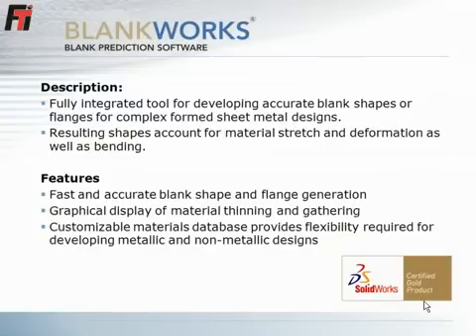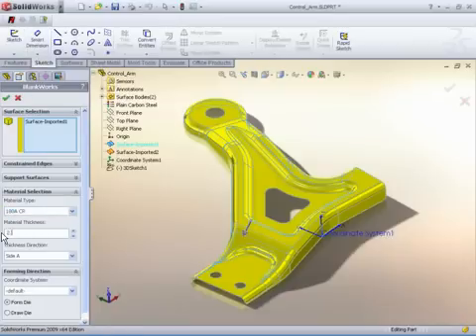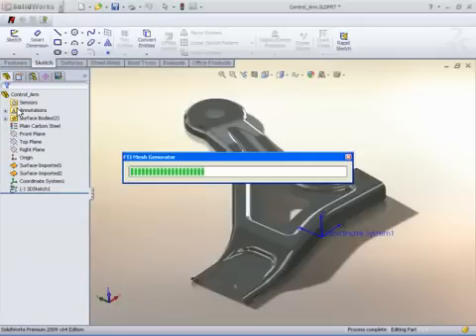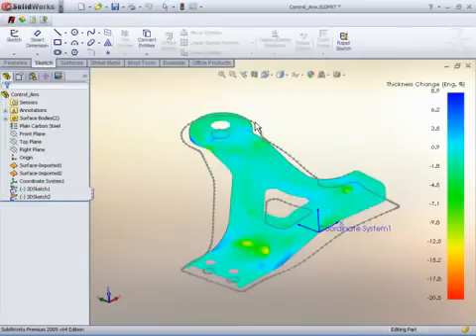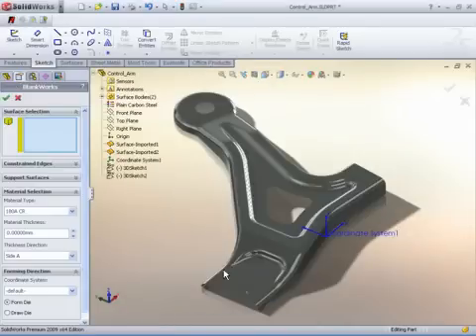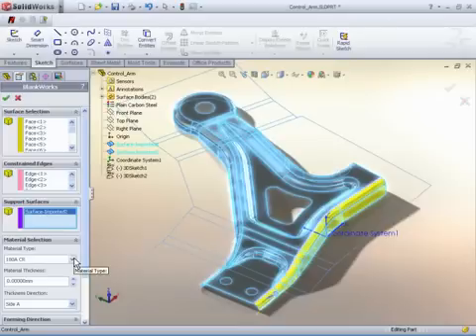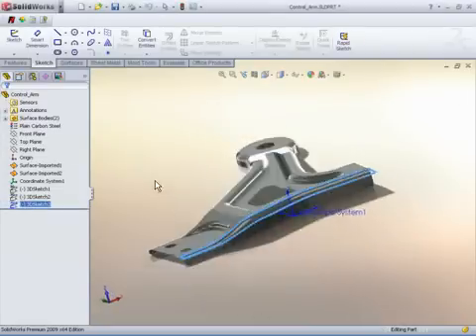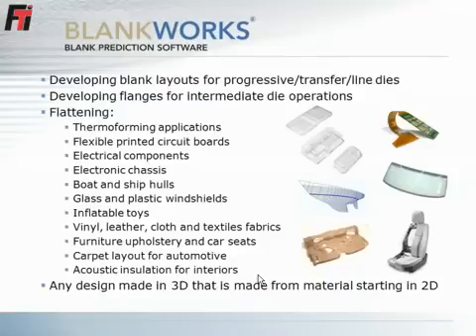Blankworks Overview by FTI (Forming Technologies Inc)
The Most Accurate Blank Development Tool for Estimators and Tool Engineers in SolidWorks

• 50 times faster and more accurate (1.4% vs 10% inaccuracy) than manual calculations with full associativity to native geometry
• Accurate material cost in minutes for budget integrity
• Reduce material costs and number of prove-out trials
• Reduces Collaboration Lag (time to communicate a change and obtain feedback), and hence results in 50% less engineering changes, since the analysis is current with the geometry

FEATURES:
• Fast and accurate blank shape generation
• Capable of accurately unfolding specific features such as flanges while preserving surrounding geometry
• Graphical display of material thinning and gathering,addresses initial product and process feasibility
• Automatic mesh generation
• Customizable materials database provides flexibility required to analyze virtually any component
• HTML-based report generation summarizes the process and provides valuable engineering data for quoting and estimating
• FTI's proven Coupled Hybrid Inverse (CHI) solver correctly accounts for bend allowances even with non-linear bends
• Extremely simple user interface fully integrated into SolidWorks